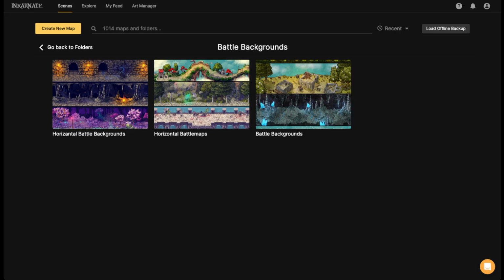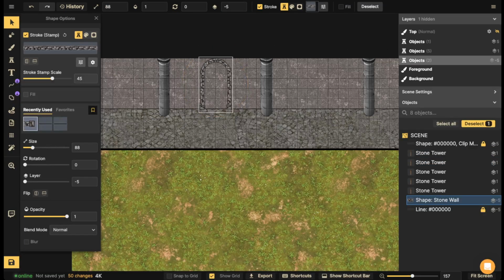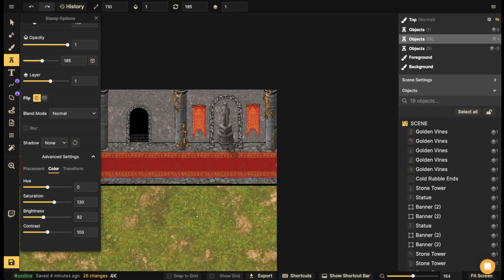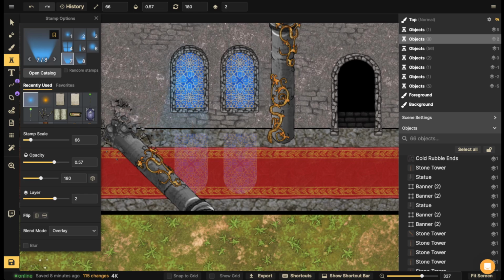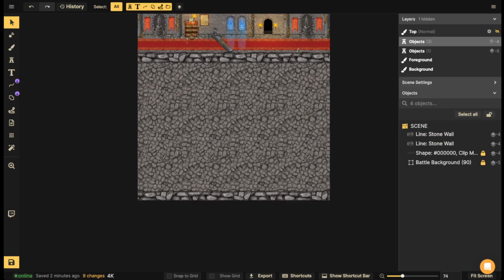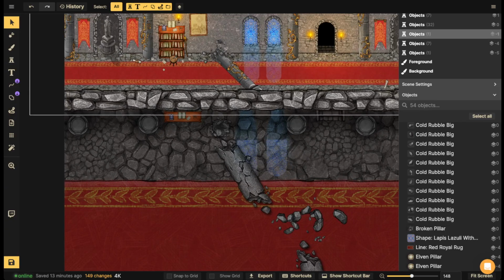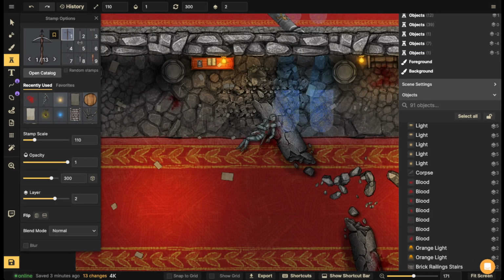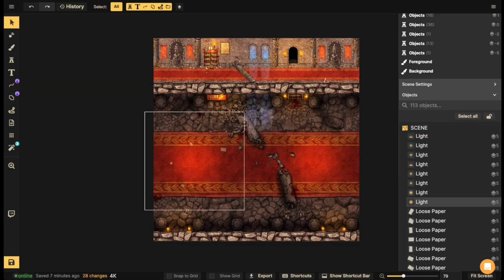Masterclass: Battle Backgrounds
In this Masterclass session we will be showing power users how to create horizontal backgrounds with the Fantasy Regional style and then translate them into battlemaps with the Fantasy Battlemap style.